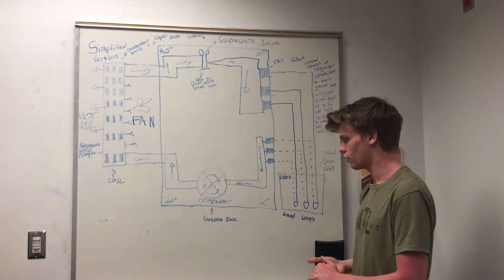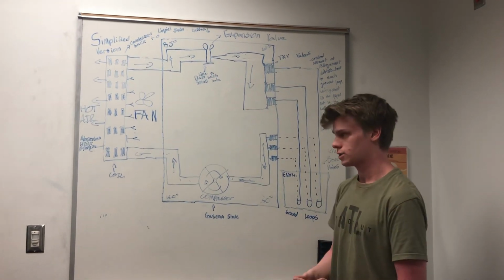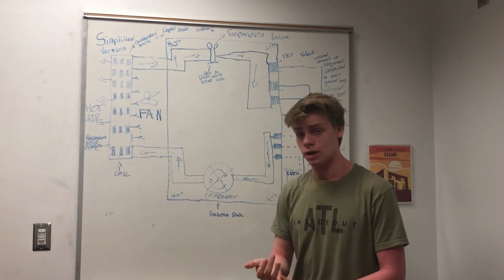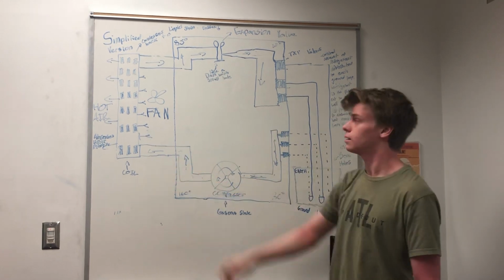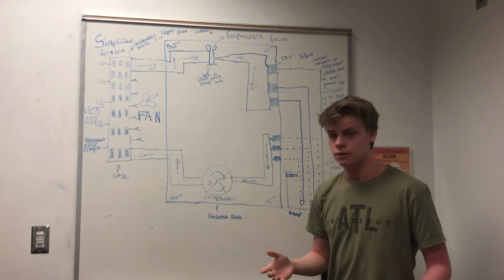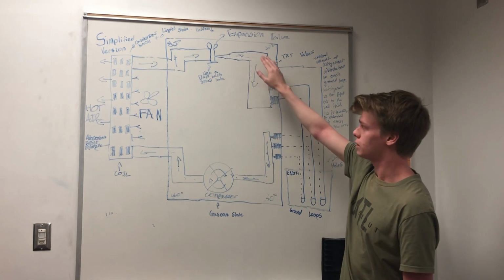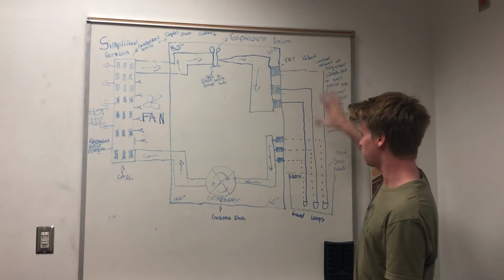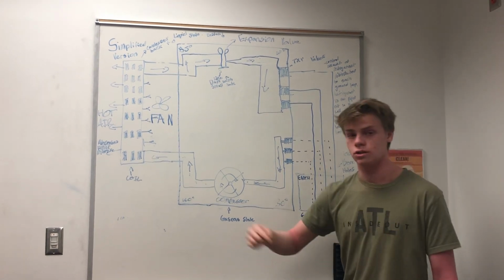How a heat pump works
Let’s hope I get an A